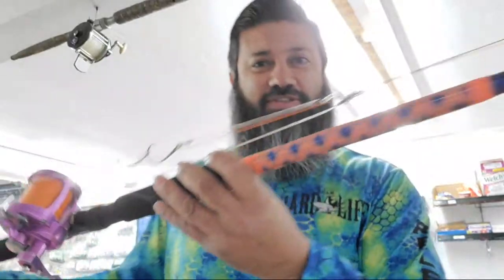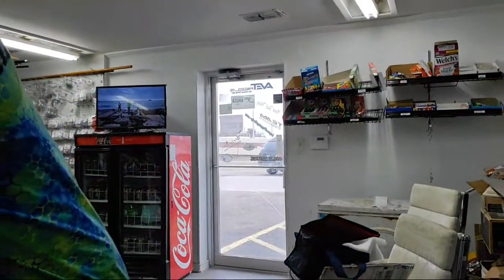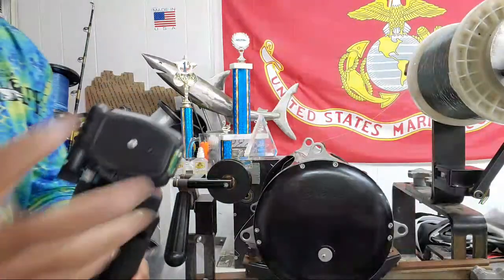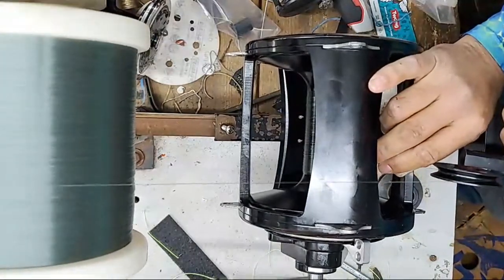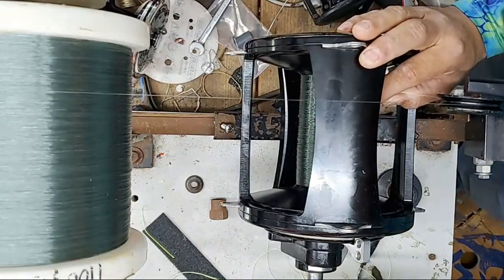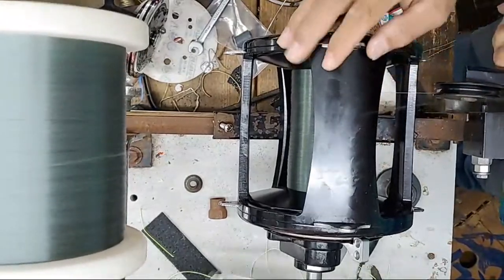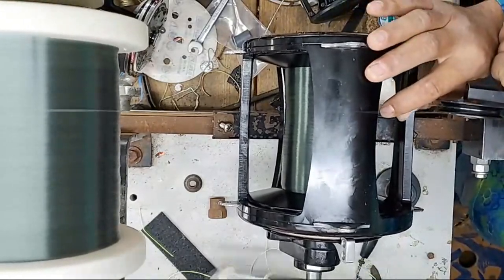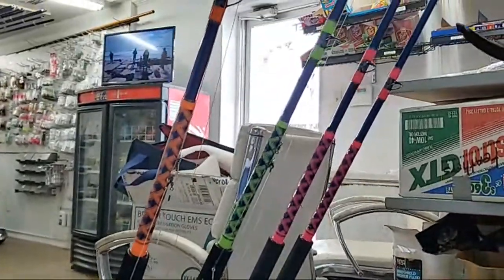Its New Gear And Will Everol Survive This SPOOLING SESSION ready to keep testing tackle reel truth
Its New Gear And Will Everol Survive This SPOOLING SESSION ready to keep testing tackle reel truth. Were a fishing team that love to share our knowledge with everyone and also learn any knowledge we can.  Have tons of Landbased Shark fishing wins under our belts with the tackle we represent.  We don't take any chance or any easy way to make a good catch great hard work and knowledge and doing things the right way.